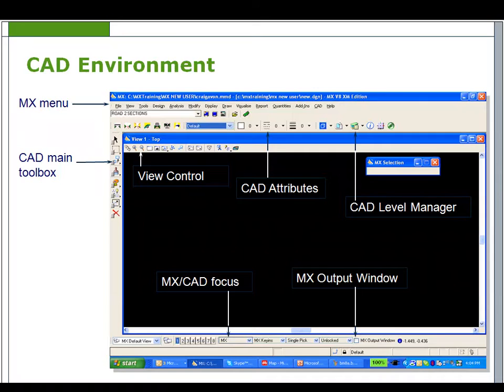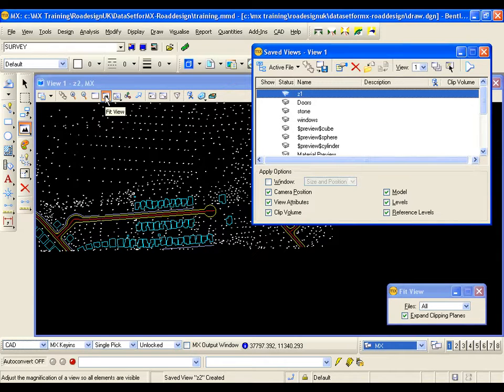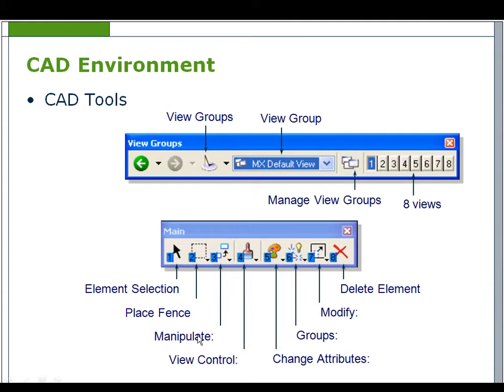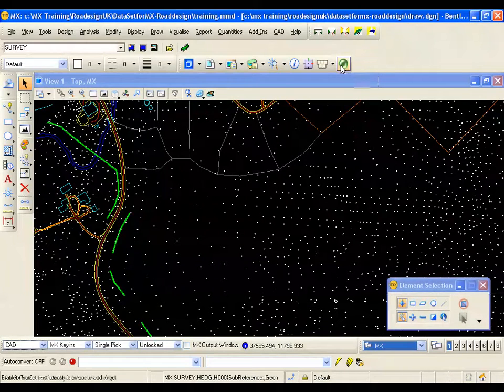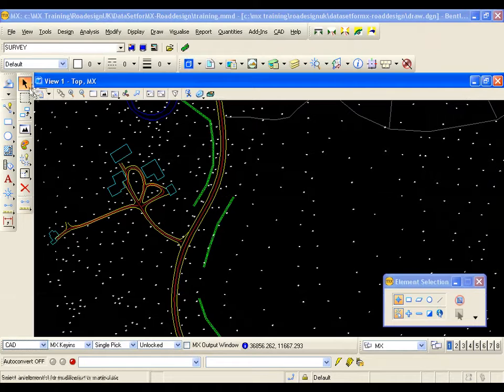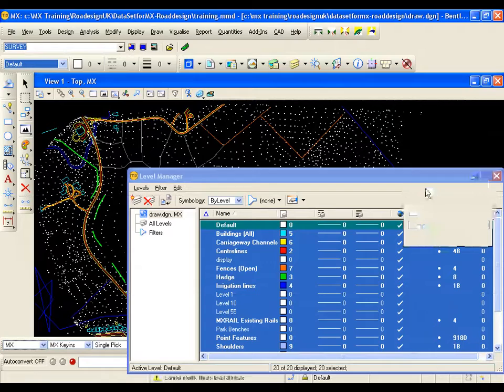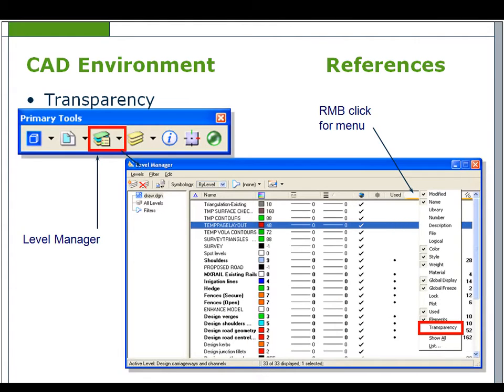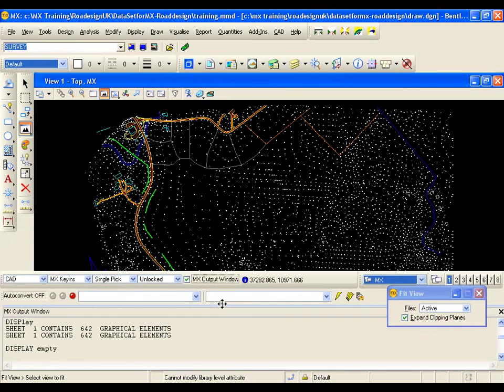MX Road Tutorial_03-CAD Environment and Toolbars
In this video, you will take a tour of MX CAD Environment or Microstation tools available within MX. As MX runs on the Microstation platform it can be used for drafting work too. The video is part of the Bentley training programme and by the Bentley expert.